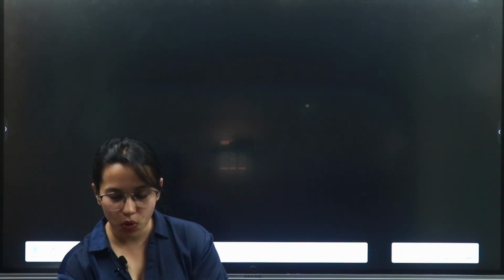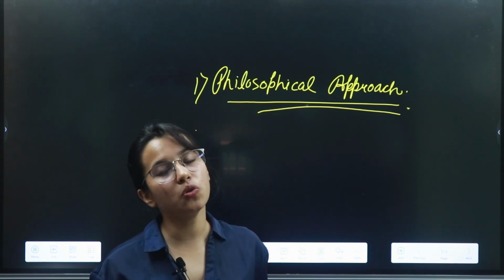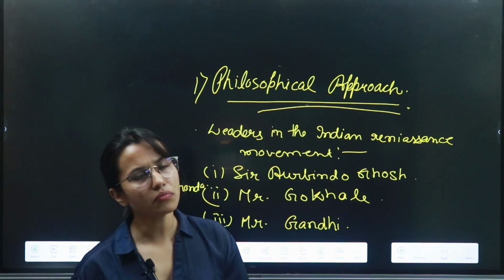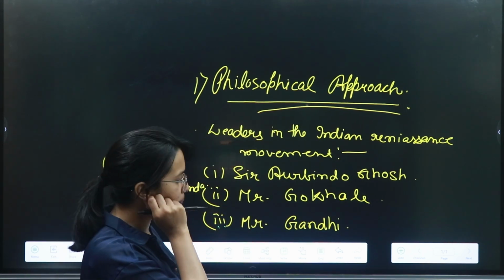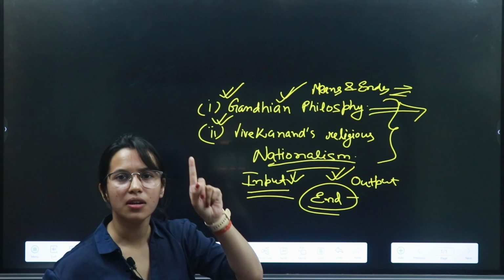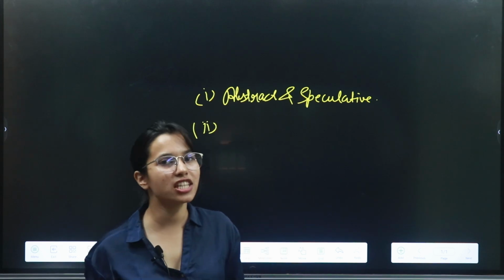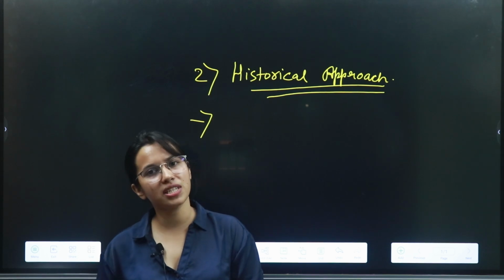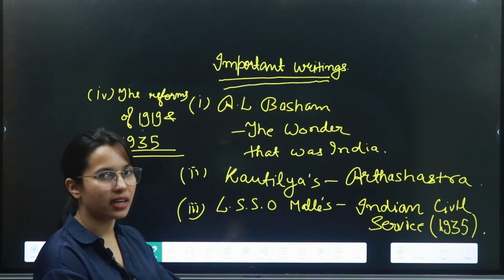APPROACHES TO THE STUIDY OF INDIAN POLITICS :- NORMATIVE APPROACH.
UPSC, POLITY.
ANSWER WRITING HELP.